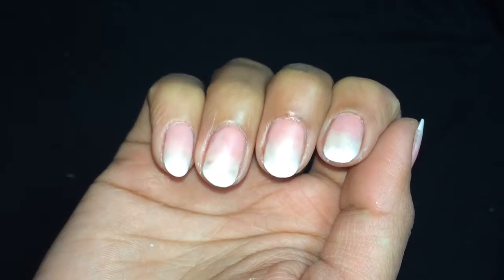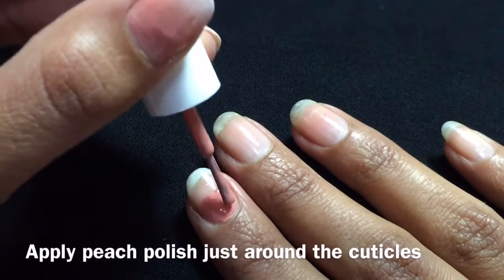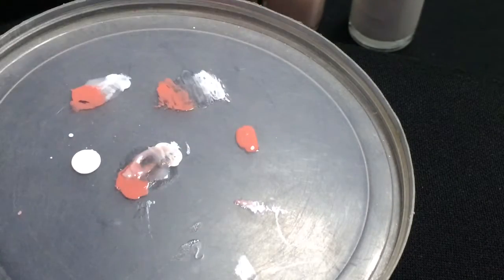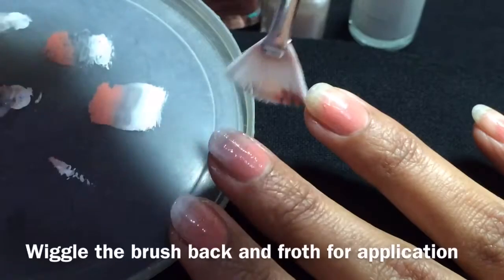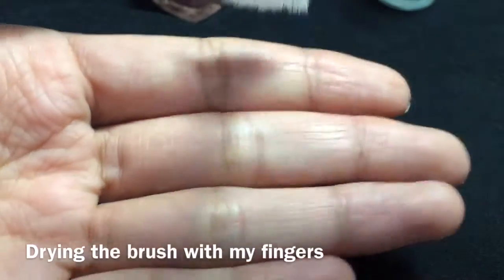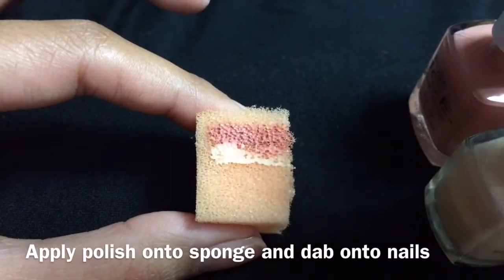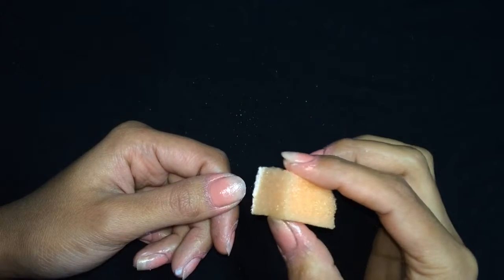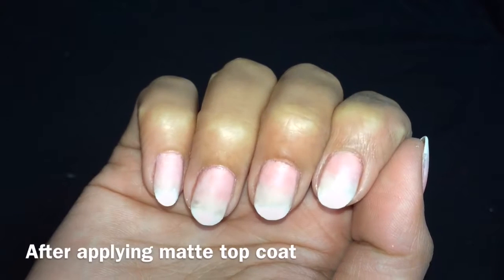French ombre nails- done by 2 methods.